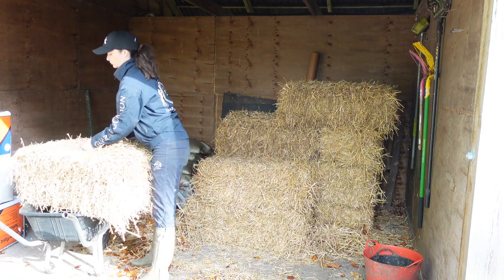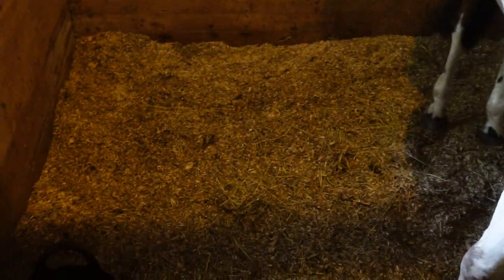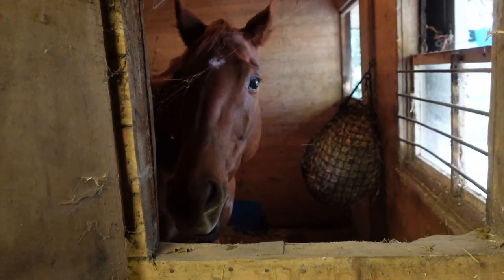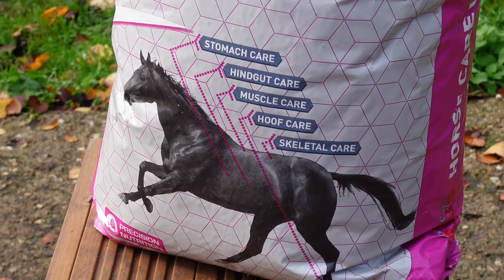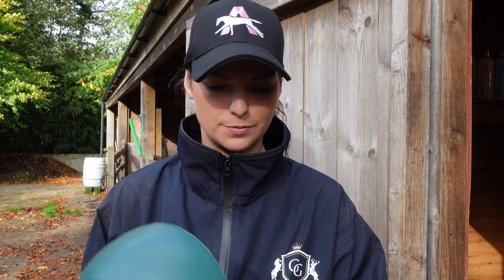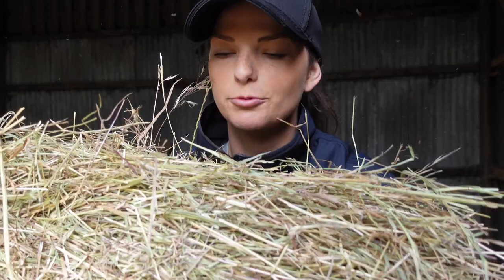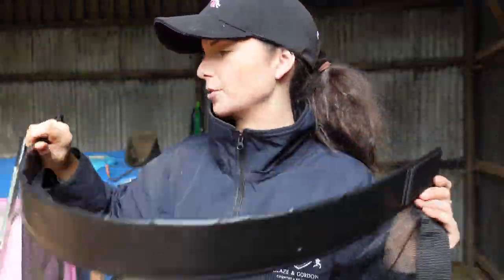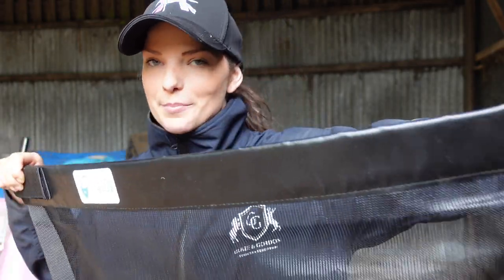EQUESTRIAN MONEY SAVING TIPS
With the HUGE cost of living rise (honestly a joke) I'm sharing my recent money-saving hacks with you all to hopefully

Instagram: @footluceeventing @figthewhip @willandfig

Laraghlee 🐴 Height: 16.2 - Breed: Irish Sports Horse - Sex: Mare - Age: 15
Bonnie 🦄  Height: Really small... - Breed: Welsh Section A : Sex: Filly: Age: 2
Harry 🍊 Height: 16.3 - Breed: Belgium Wamblood - Sex: Gelding - Age: 11
Ember 🔥 Height: 15.1 - Breed: TB - Sex: Gelding - Age: 8
Fig 🐶: Breed: Whippet - Age: 3- Sex: Bitch
Willa 🐶: Breed: Working Cocker Spaniel - Age: 2 - Sex: Bitch